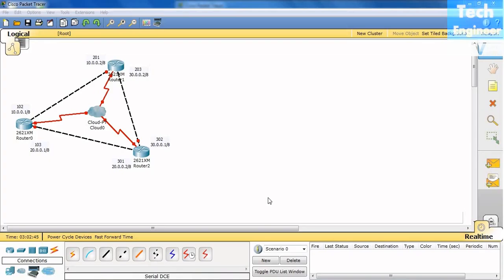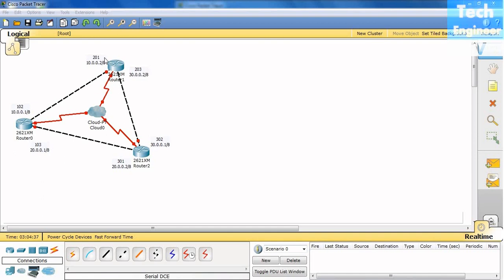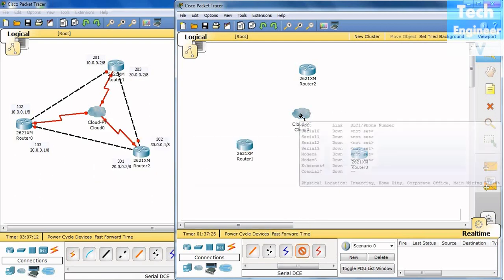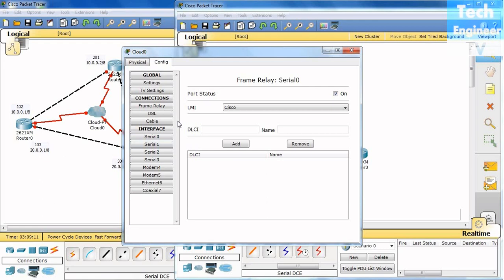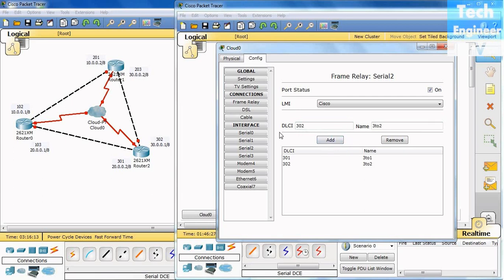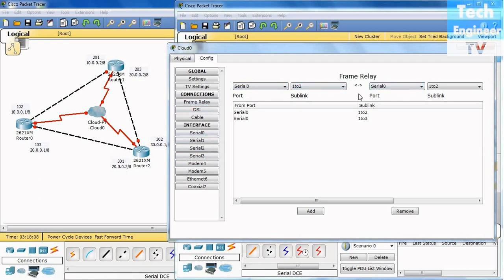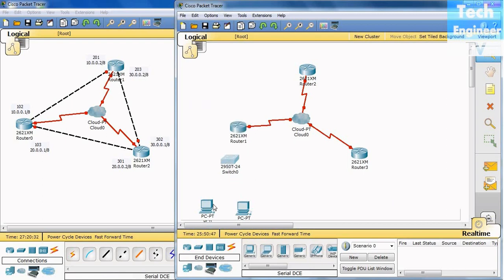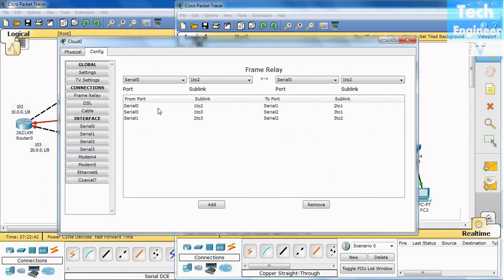Configure Frame Relay Cloud in Cisco Packet Tracer